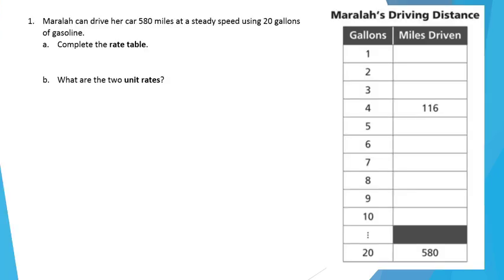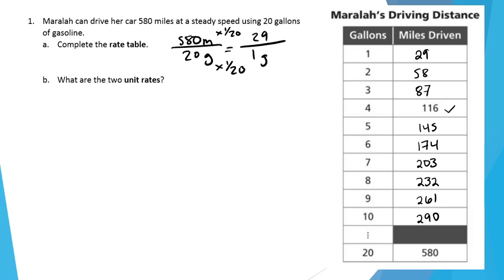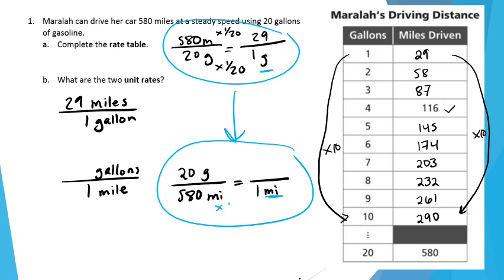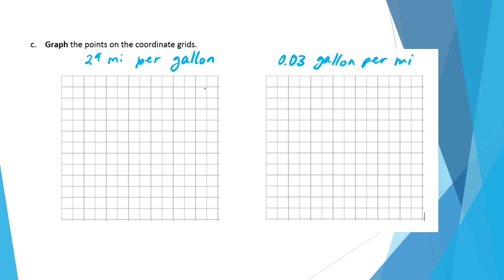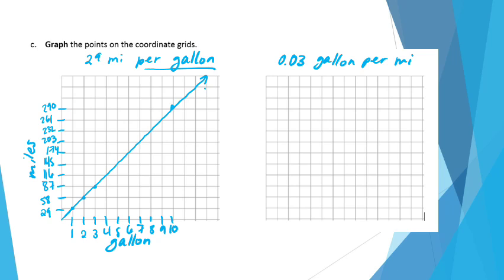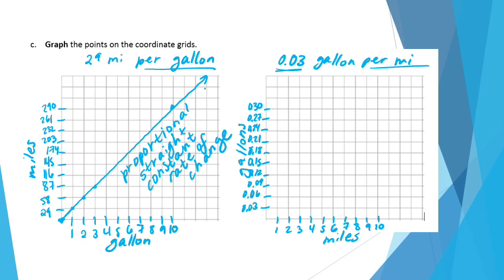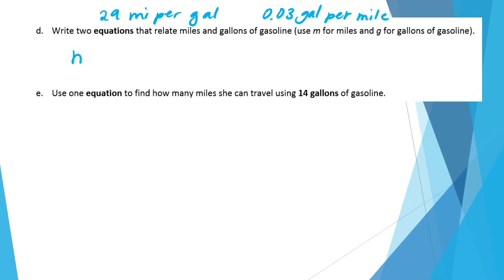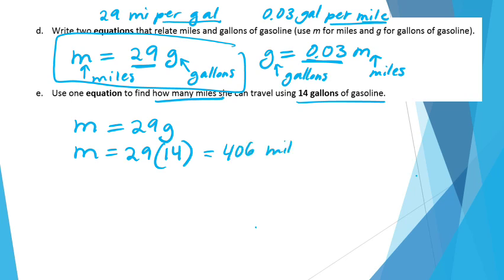CS 2 2 Pg 8 Maralah